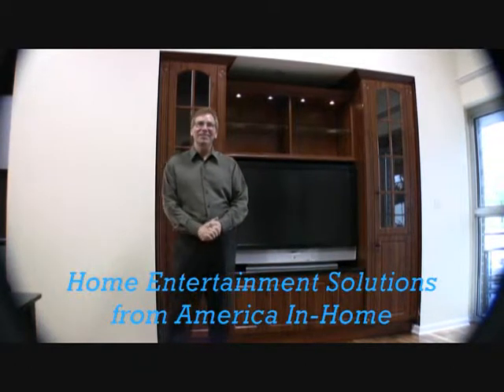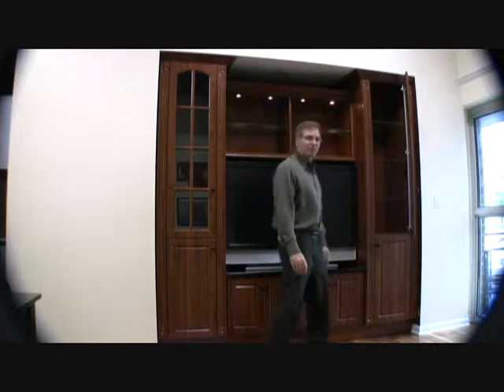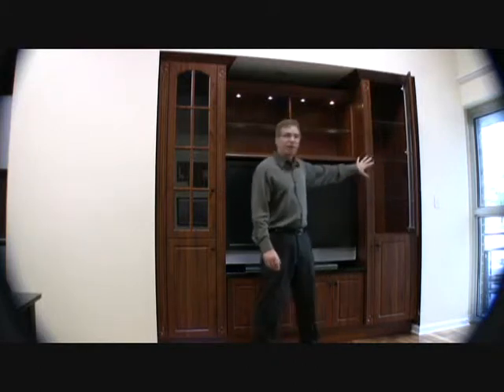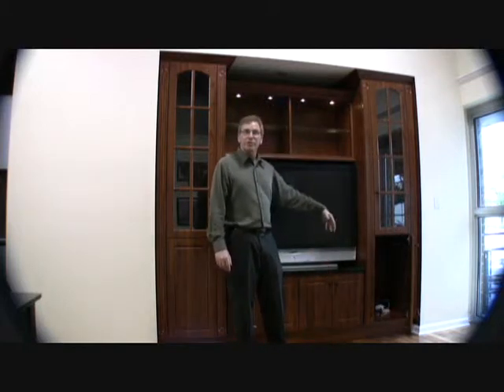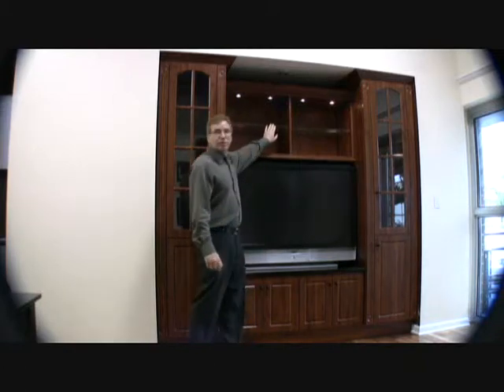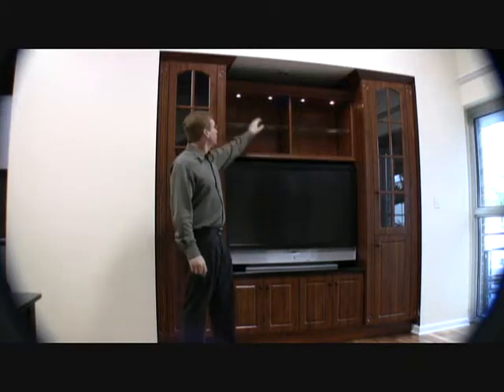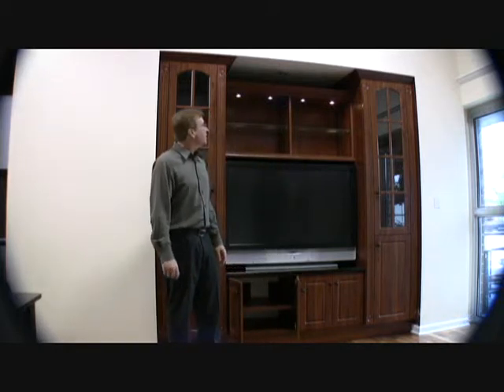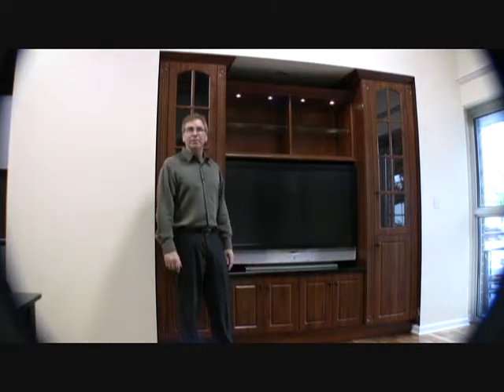Custom Home Entertainment System Solutions from America In-Home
Showroom Tour of Home Entertainment Systems at America In-Home